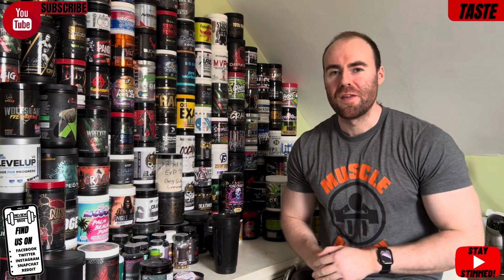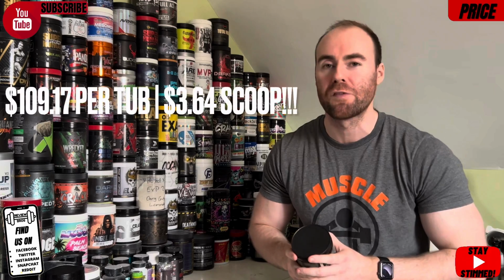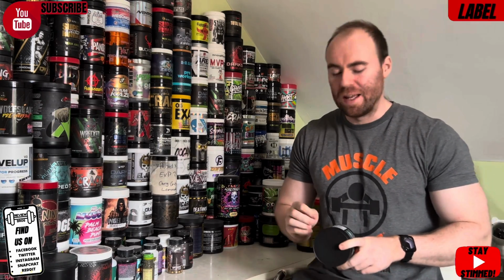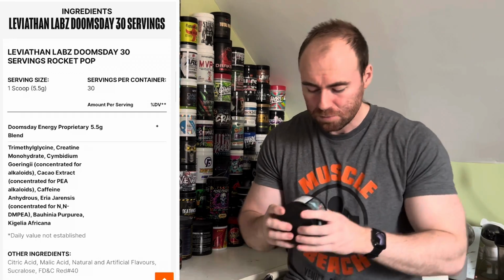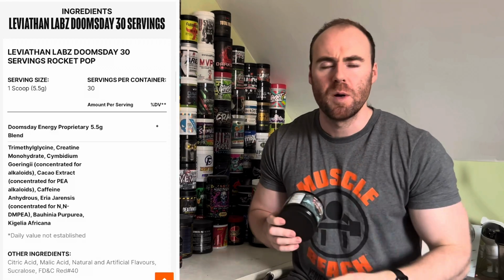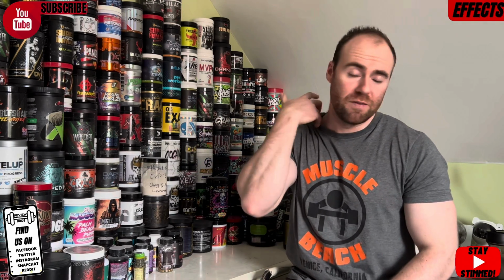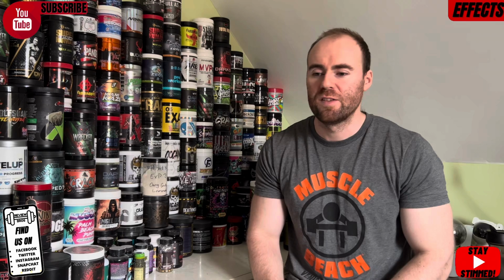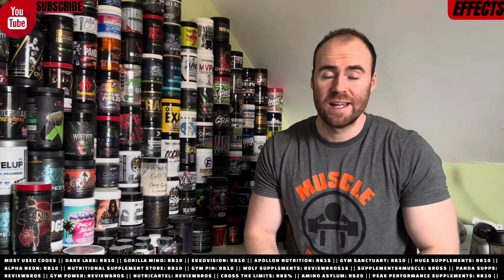THE DARK SIDE OF THE PREWORKOUT WORLD 😡 | DOOMSDAY PRE WORKOUT REVIEW | LEVIATHAN LABZ | SCAM ⚠️?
💡 ⬇️ Featured ⬇️ 💡

A UK based supplement brand 📦💥 🏢 mostly known for their mega dosed Wolf Pump non stim pre workout!

⤵️⤵️⤵️⤵️JOIN LINK⤵️⤵️⤵️⤵️

Today we review DOOMSDAY BY LEVIATHAN LABZ - PREDATOR NUTRITION and give you our honest thoughts on everything about the product - Taste, Mixability, Label, Effects and summarise it with our Final Verict❗️